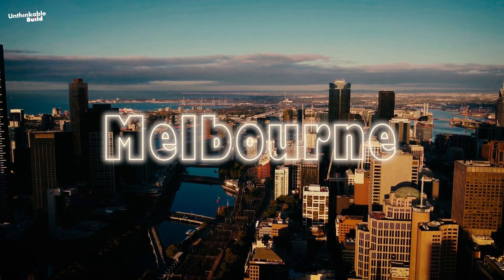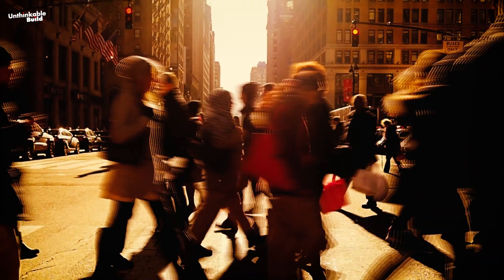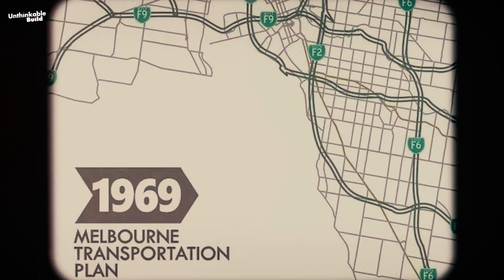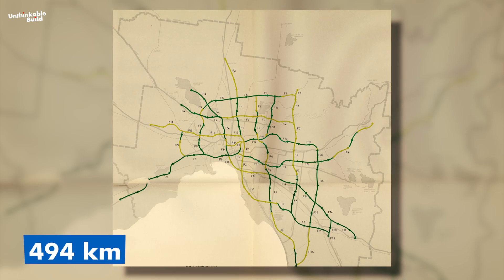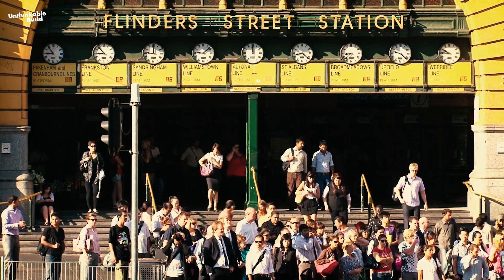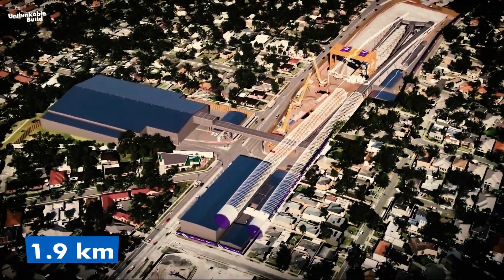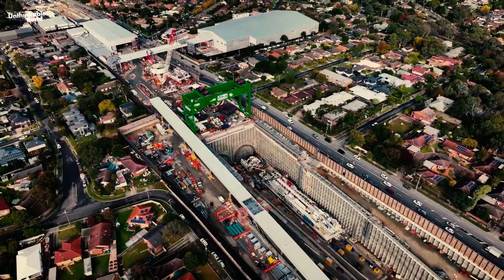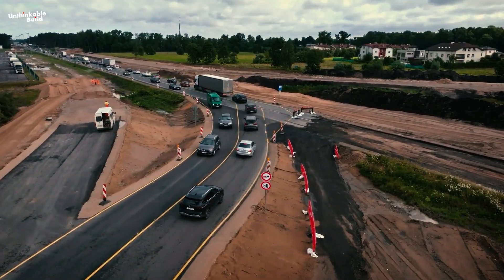Inside Melbourne’s $26 Billion Mega Tunnel Project – Northeast Link Explained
Melbourne is tackling its traffic crisis with Australia’s largest infrastructure project — the $26 billion Northeast Link. Featuring a 6.5 km twin tunnel, major freeway upgrades, and a dedicated busway, this mega project will remove 15,000 trucks from local roads daily and cut travel times by up to 35 minutes.

In this video, we explore how the Northeast Link will transform Melbourne’s transport network, its history, challenges, and the engineering behind this massive build.